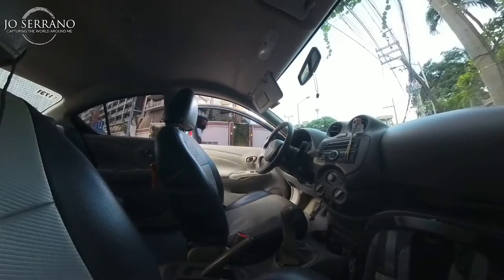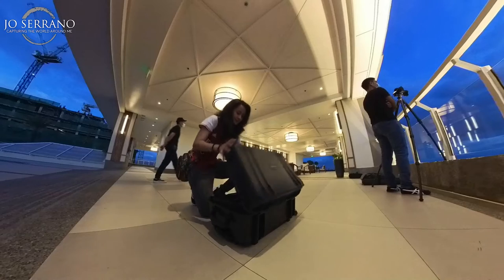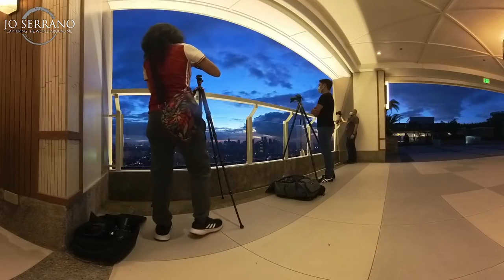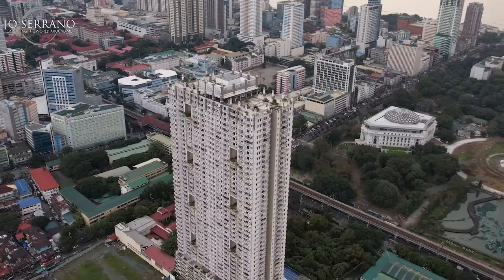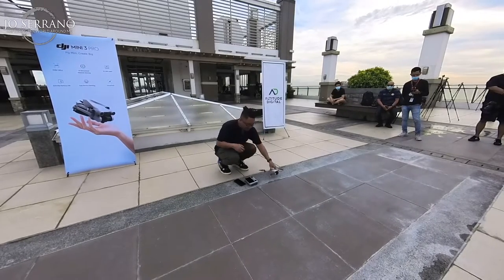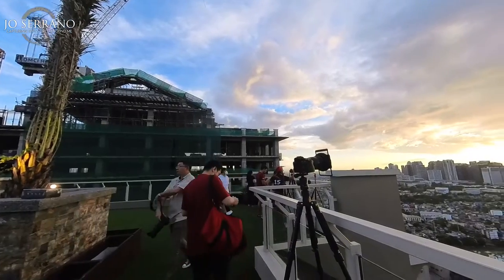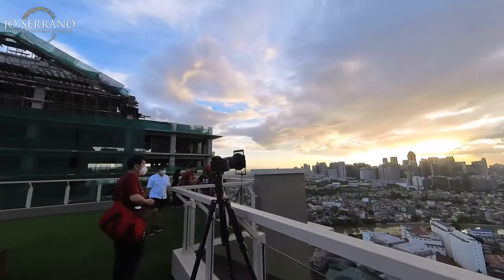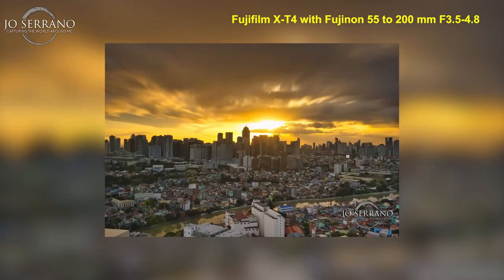METROSCAPES: Metro Manila Photography | Cityscape Photo Experience | Featuring Jay Jallorina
Learn urban landscape photography techniques in composition, exposure, filters and panoramic stitching. You will also get access to a multitude of post-processing videos where Lightroom and Photoshop are used to edit different kinds of cityscape shots. This photo tour is open to users of ALL types of cameras and camera brands. Are you a newbie in photography? You will have a great time learning some of photography's most fundamental skills. Metroscapes will be facilitated by Jay Jallorina - a leader in Philippine landscape photography training and an in-demand professional architectural photographer. Jay is excited to share more than a decade's worth of experience shooting Manila as well as his camera and editing techniques that have made him among the country's most sought after pro photographers.

Copyright applies to all posts, images and pages of this website (unless otherwise stated). Any of these may not be reproduced on another blog/website without the author’s expressed written consent. All applicable laws apply and will be enforced.

cityscape photography art
cityscape photography adalah
city scape photo art
cityscape aerial photography
urban landscape photography artists
cityscapes architectural photography
cityscape art photographer
cityscape photography wall art
cityscape photography books
cityscape photography best
cityscape photo backdrop
cityscape pictures black and white
urban landscape photography books
skyline photography backdrop
best cityscape photography hashtags
cityscape photography captions
cityscape photography contest
cityscape photo contest
cityscape photography camera settings
urban landscape photography competition
skyline photography club
cityscape pictures color
cityscape cover photo
cityscape photography definition
most beautiful landscape in the philippines
landscape manila
landscape molino bacoor
landscape marikina
landscape philippines garden
cityscape photography description
urban landscape photography definition
skyline drive photography
skyline drone photography
skyline definition photography
cityscape photography examples
cityscape photography editing
cityscape photography definition
cityscape photography settings
cityscape photography tips
cityscape photography for sale
cityscape photography famous
cityscape photo for sale
cityscape fashion photography
cityscape framed photography
cityscape pictures for sale
cityscape lens for nikon
cityscape photography good
cityscape photo gallery
skyline gtr photography
skyline photography grafenwöhr
cityscape photography definition
cityscape photography examples
best cityscape photographers
famous cityscape photographers
cityscape photography hashtags
cityscape photo hashtags
urban landscape photography hashtags
skyline photography hashtags
urban landscape photography history
cityscape hd photos
cityscape photography definition
cityscape photography examples
cityscape photography in india
cityscape photo ideas
urban landscape photography ideas
skyline photography inc
cityscape picture ideas
define cityscape in photography
landscape or cityscape in photography
what is cityscape in photography
metro manila landscape
metro manila cityscape
metro manila photography
cityscape photography night
cityscape night photography settings
cityscape night time photo
night cityscape photography tips
aerial photography metro manila
aerial timelapse metro manila
aerial videography metro manila
cityscape perspective photo
cityscape photography photographer
perspective cityscape photography
cityscape photography definition
cityscape photography examples
cityscape photography tips
cityscape photography tutorial
cityscape photography tags
cityscape photography types
urban landscape photography tips
urban landscape photography metro manila
skyline photography tags
cityscape picture tips
cityscape example
cityscape 1
cityscape digital art
cityscape and landscape
altitude digital